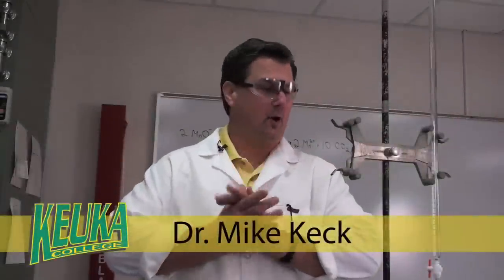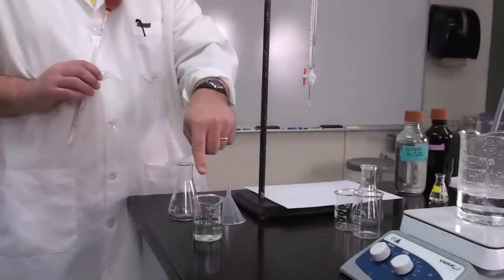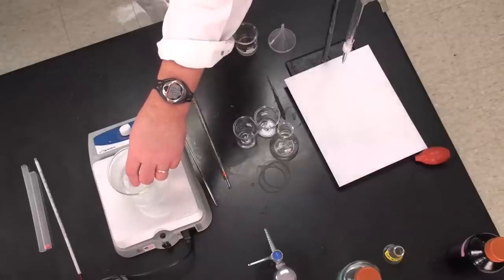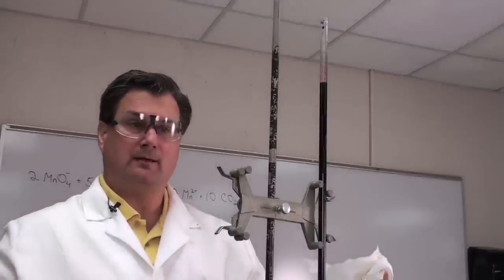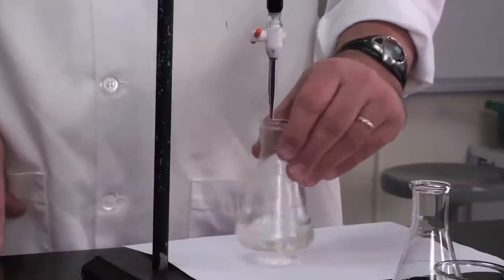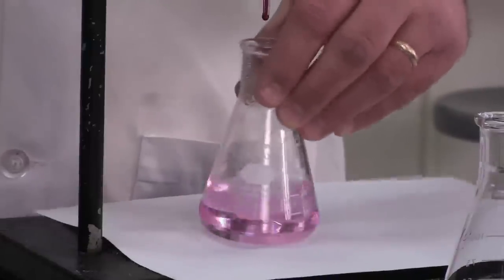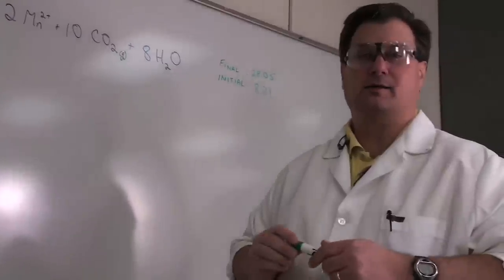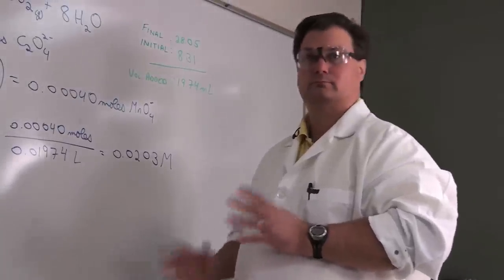Keuka College - Titration Lab - Dr. Mike Keck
A video demonstration of a titration lab experiment with Dr. Mike Keck at Keuka College.

Produced by Keuka College's Wertman Office of Distance Education.
Filmed & Edited by Troy M. Cusson
Directed by John Locke & Mike Keck